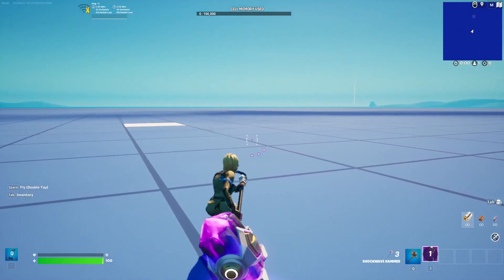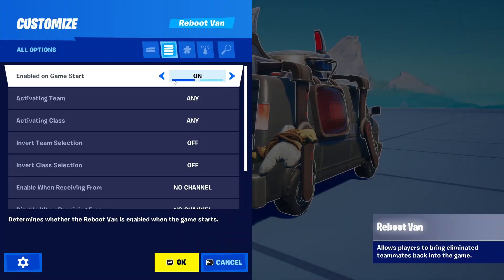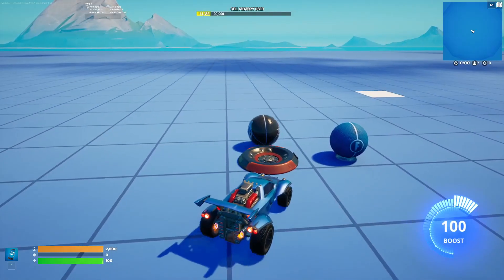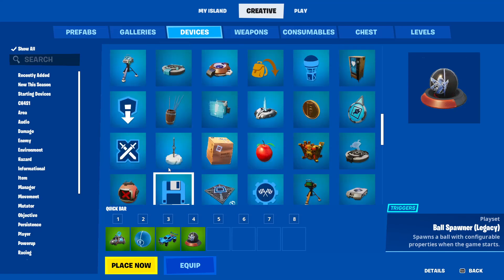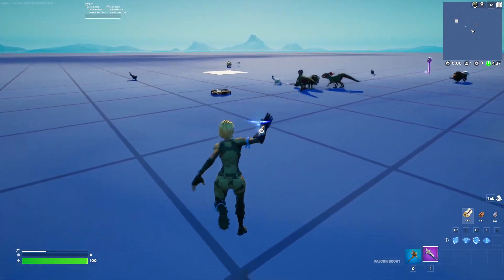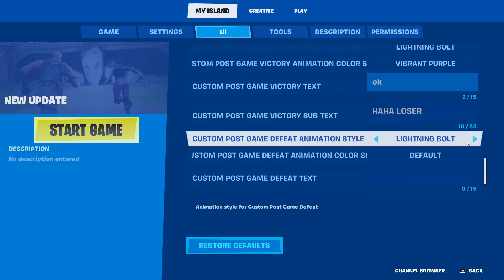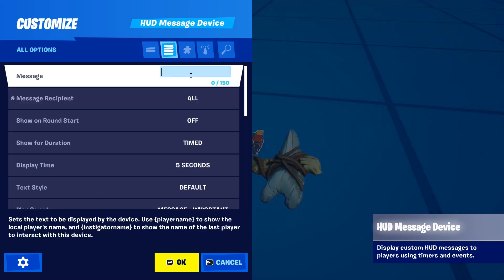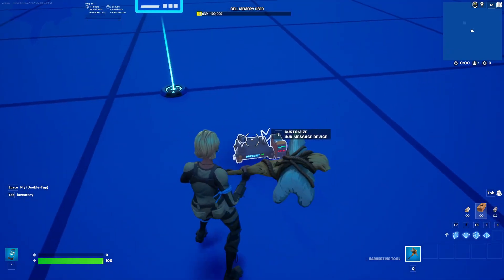This NEW UPDATE Is CRAZY! | Fortnite Creative!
Today we will be checking out the NEW Fortnite Creative update! ENJOY